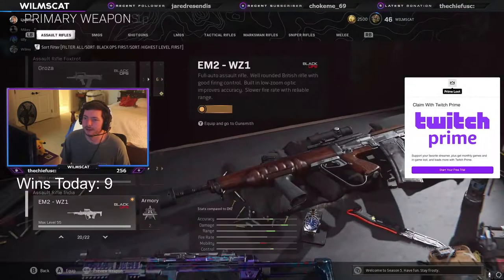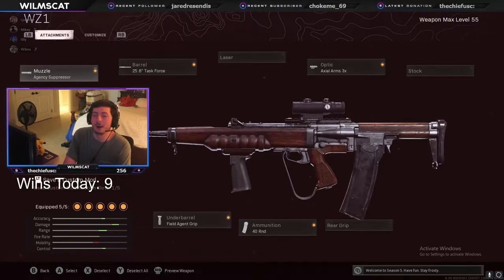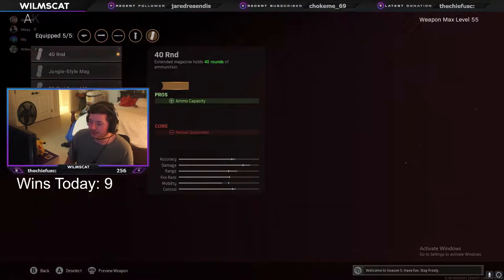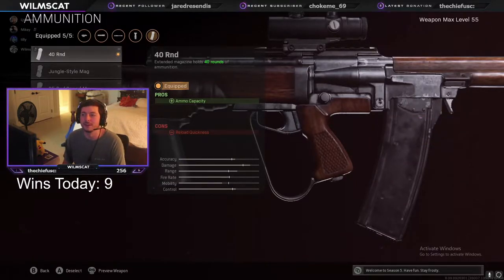Is The EM2 Cheeks?!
**NEW VIDS EVERY MONDAY + THURSDAY**

Honestly, this shit slaps close to medium range!! Long range takes a bit more recoil control than most guns but if you hit yours shots, it's DEADLY!!